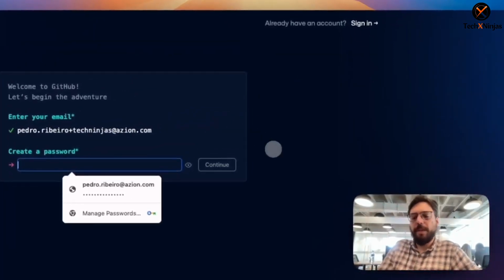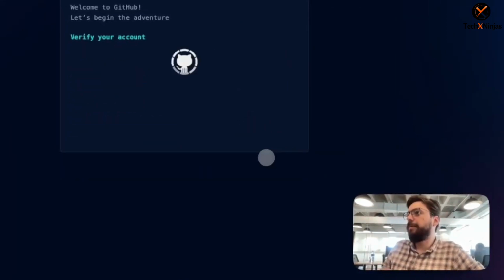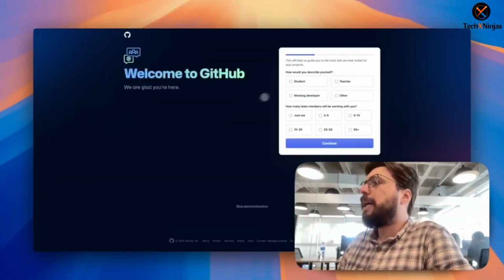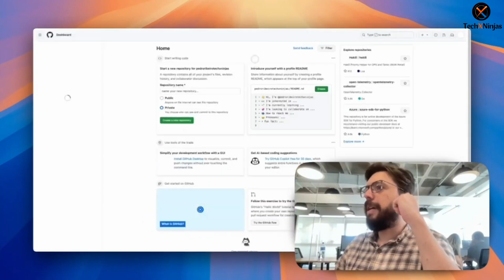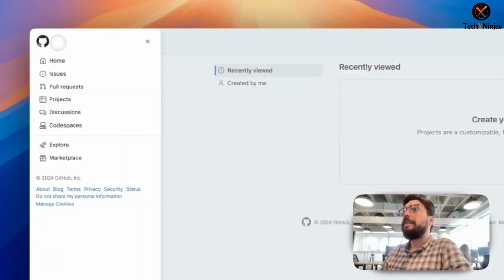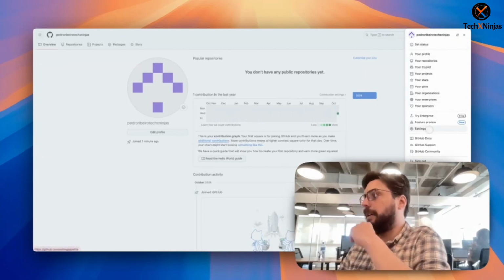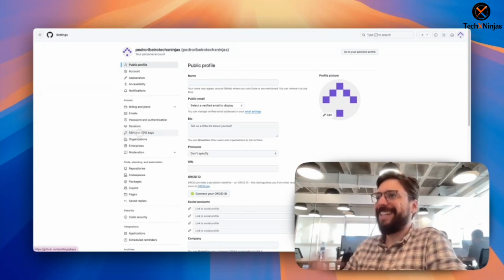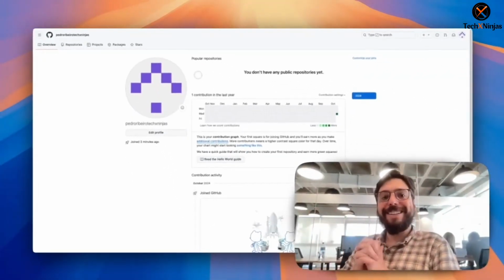Learn to create account on GitHub in 5 Minutes (Beginner Video)🔥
Learn to Create a GitHub Account in Just 5 Minutes! (Beginner Friendly)🔥

Ready to dive into the world of open-source and coding? In this quick and easy tutorial, I'll guide you through the process of creating a GitHub account from scratch. Whether you're a beginner or just need a refresher, you'll be all set to start exploring repositories, contributing to projects, and managing your code!

📌 What You’ll Learn:
- How to sign up for GitHub in minutes.
- Essential tips to get started with version control.
- The basics of navigating your GitHub dashboard.

Don’t forget to join our tech community for exclusive updates on hackathons, coding challenges, and internship opportunities. 🚀